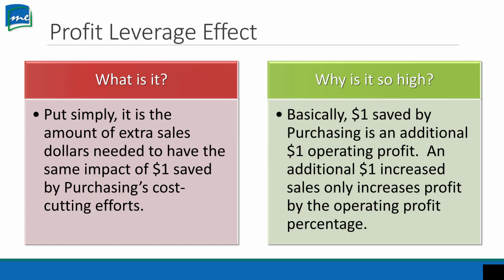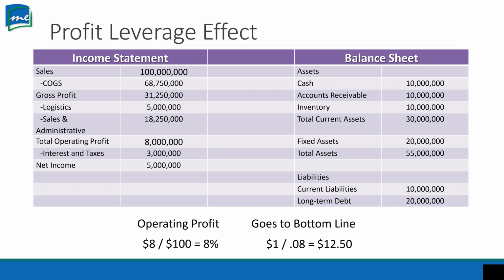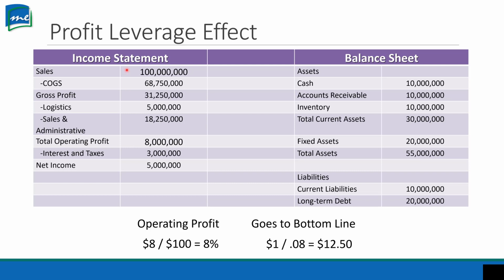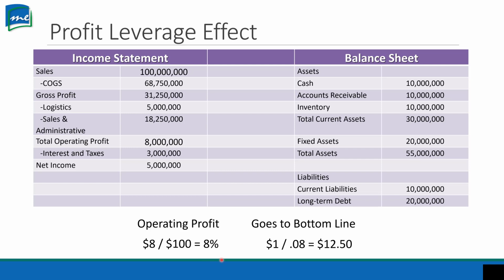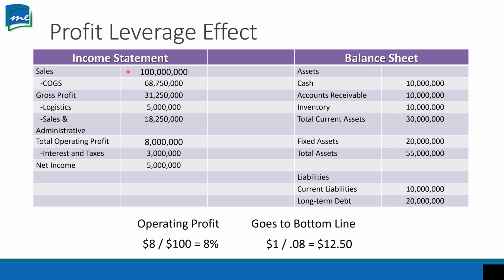GSCM 350 Topic 01.6 - Tools: The Profit Leverage Effect